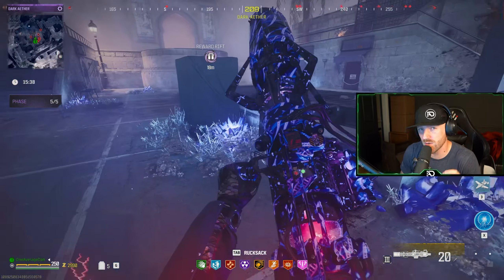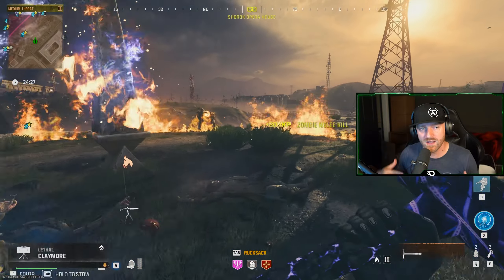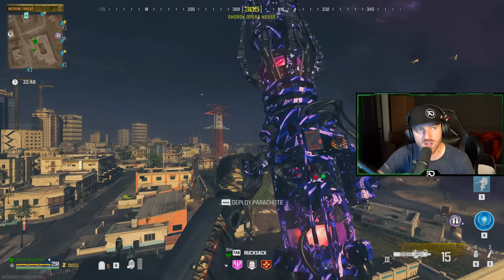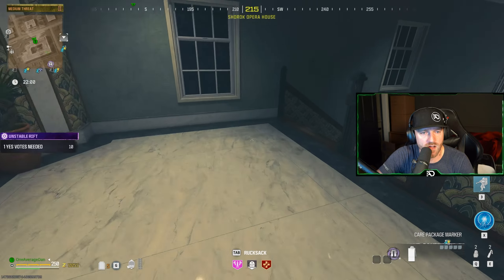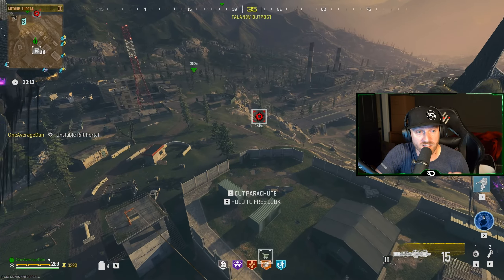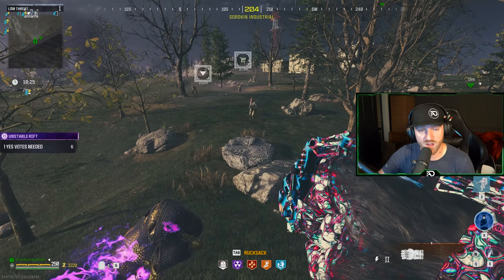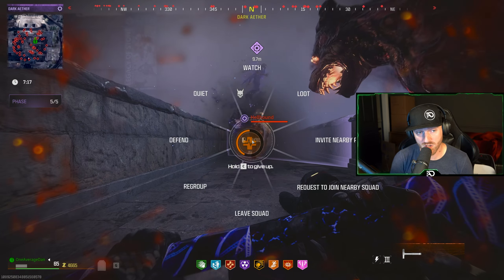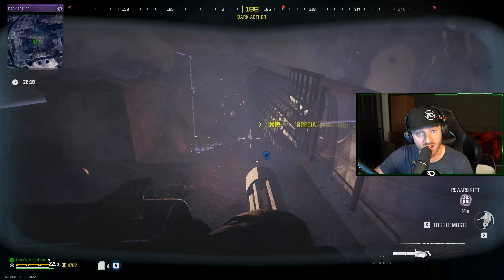Tombstone Duplication Glitch UNSTABLE RIFT SOLO MW3 Zombies Season 4 Reloaded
► Unlocks For Call of Duty MW3 Hard Unlock Camos Services Bot Lobbies & Nukes & More! for Xbox, PlayStation & PC